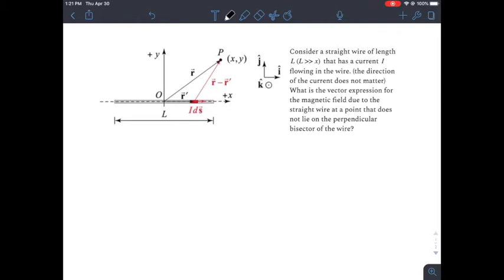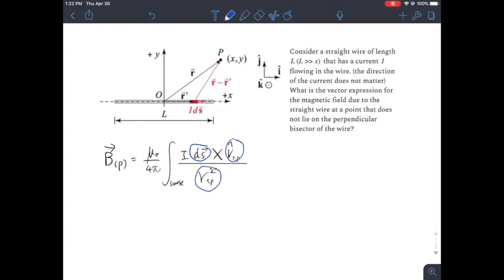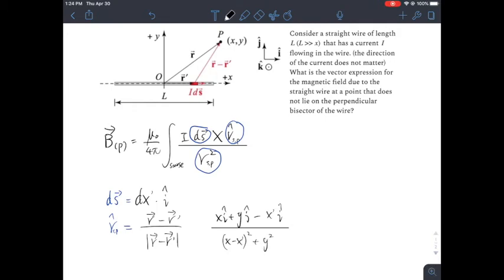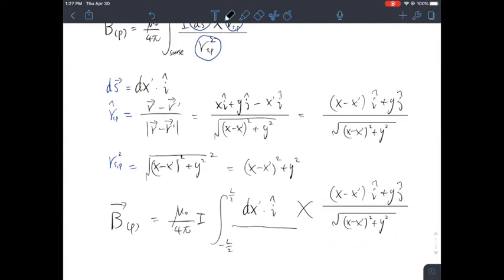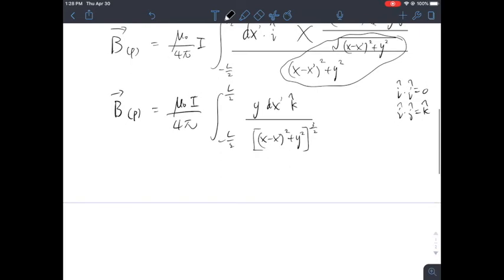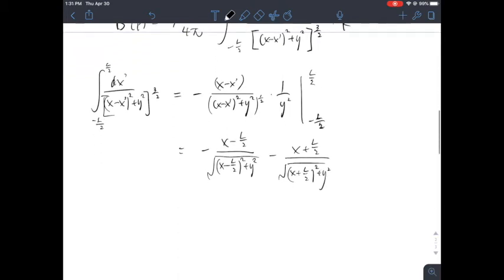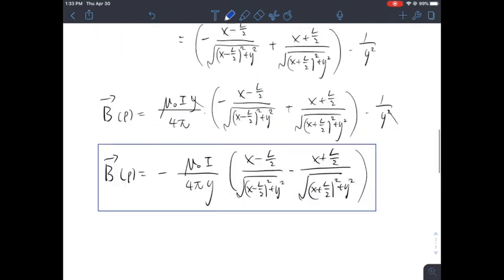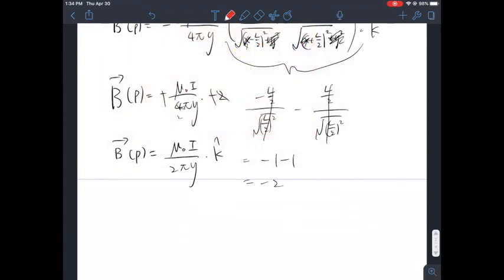Day 14: Finding the magnetic field on a point near a wire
Finding the magnetic field on a point near a wire.